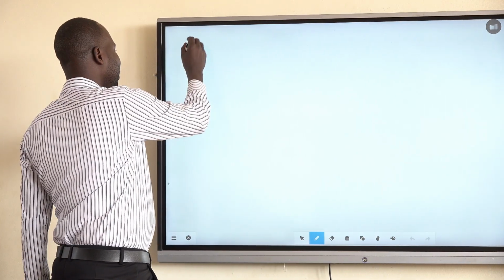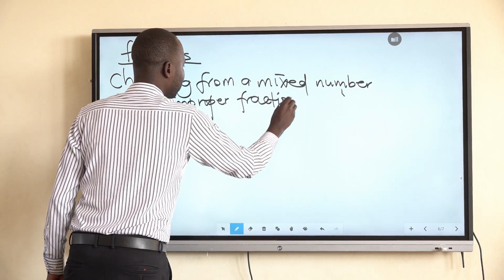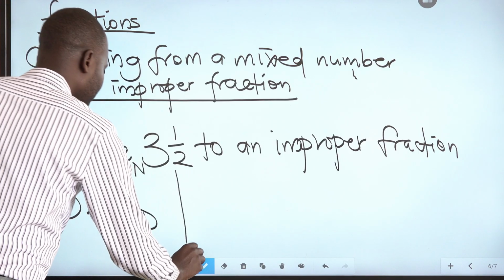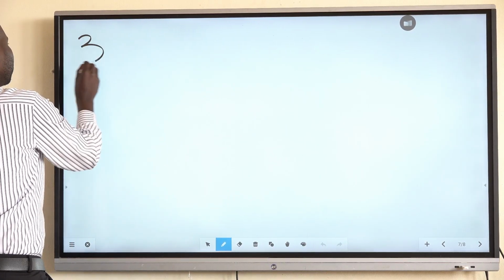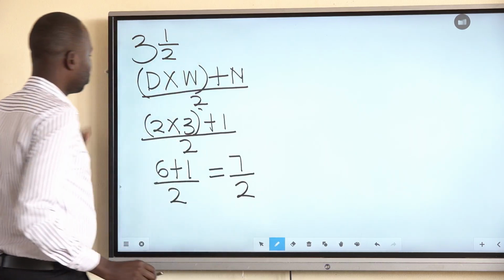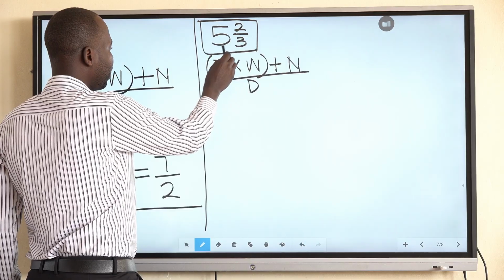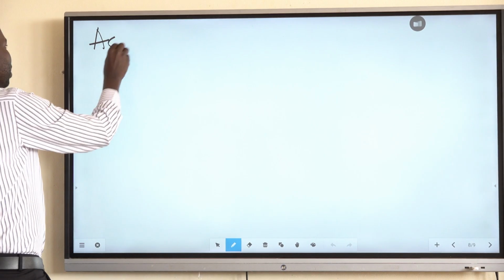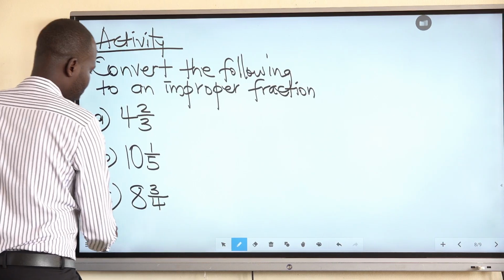Fractions: changing from a mixed number to an improper fraction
In this video, you'll discover the simple steps for changing a mixed number into an improper fraction using clear explanations and worked examples. This lesson is perfect for Primary 5, Primary 6, Primary 7, Grade 5–7 students, teachers, parents, and anyone looking to improve their understanding of fractions.

✨ In this lesson, you will learn:

What a mixed number is
What an improper fraction is
The step-by-step method of converting mixed numbers to improper fractions

Whether you're preparing for classroom tests, exams, or simply revising mathematics, this lesson will help you build confidence in working with fractions.